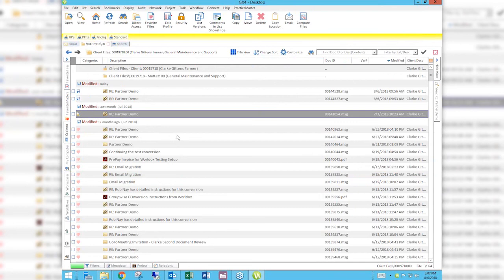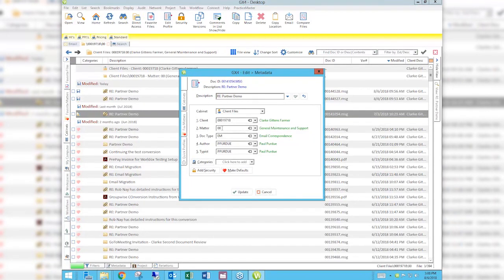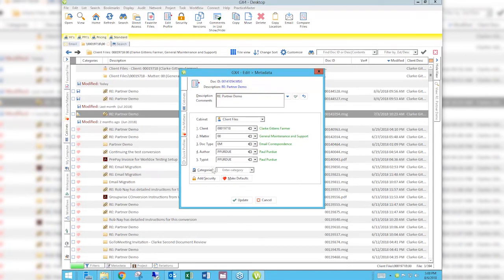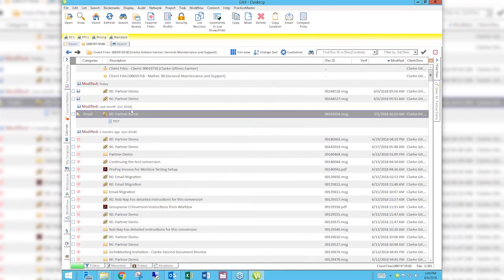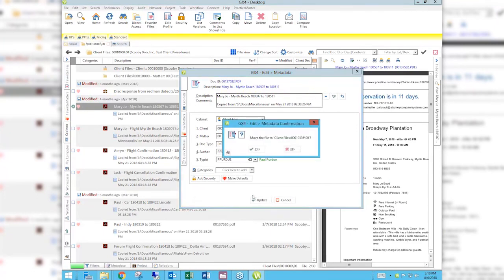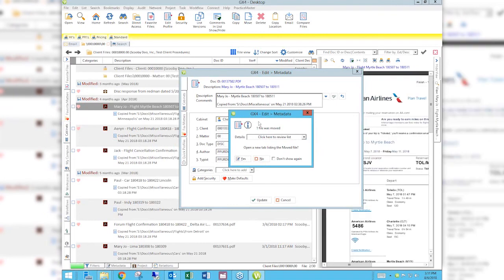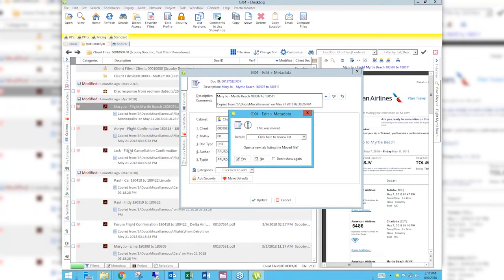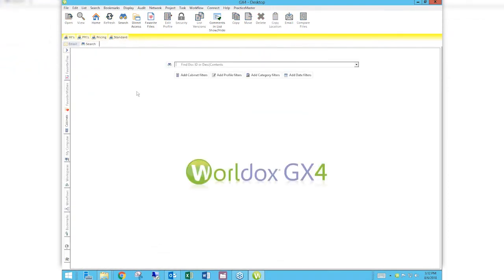Learn how to edit profiles and refine searches in Worldox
Join Paul and Mary Jo on Monday, August 6th at 3:00 pm ET as they explore how to edit a document profile and how to search within search results.

Did you ever hit save as you were profiling a document, only to notice something wrong just as the profile window is closing? Or maybe you need to change the description for a document that's been there for months. Mary Jo will walk through the steps to change profile information and she will talk about other things you can do in the edit profile screen.

Paul will talk about how to refine a search that you've performed without starting over.